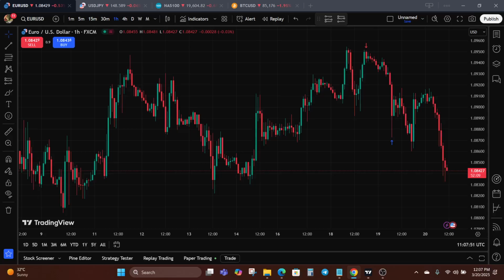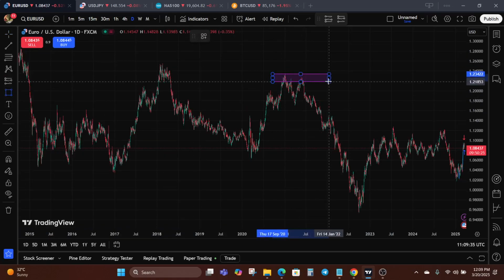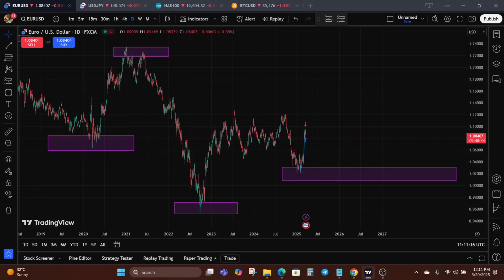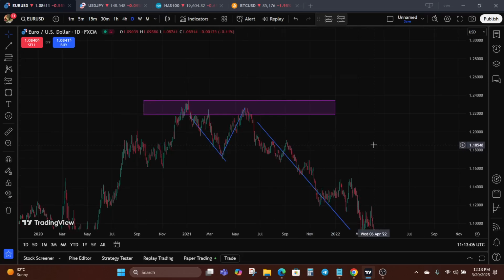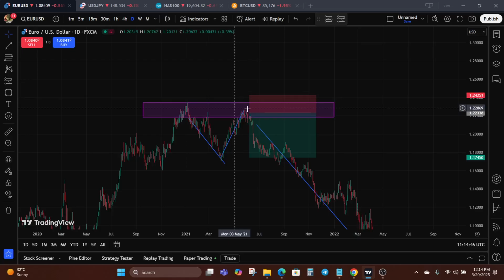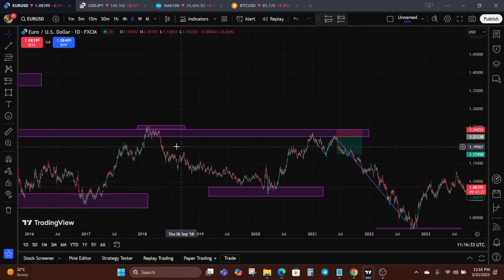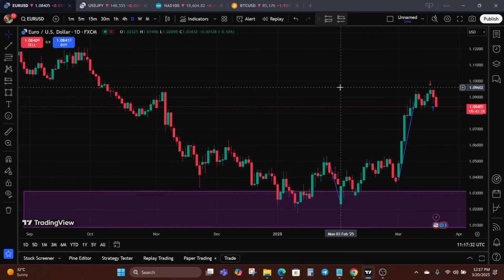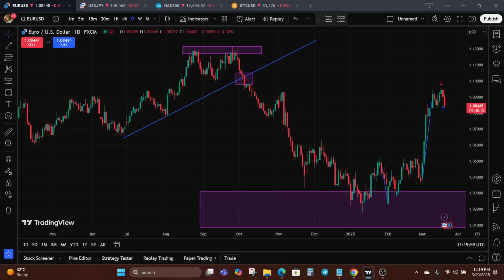Supply & Demand Zones Trading Strategy – Catch Market Reversals With Pinpoint Accuracy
If you’re struggling to understand market movements, supply and demand trading is the key to unlocking price action like a pro. This video is a step-by-step guide to supply and demand zones, how to identify them, and how to use them for high-probability trades.

📊 What You'll Learn in This Course:
✅ What supply & demand zones are and why they matter
✅ How to identify strong supply & demand levels on any chart
✅ The difference between supply zones (resistance) and demand zones (support)
✅ How to enter trades using supply & demand strategies
✅ Advanced techniques to refine your trading decisions

Understanding supply and demand is one of the most powerful skills in trading. This strategy works in forex, stocks, and crypto markets—giving you an edge in price action trading.